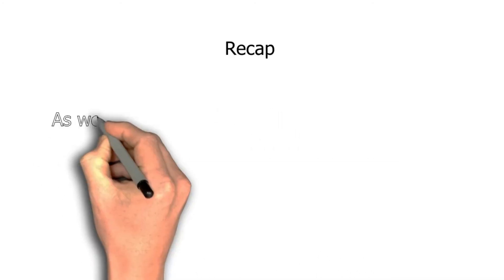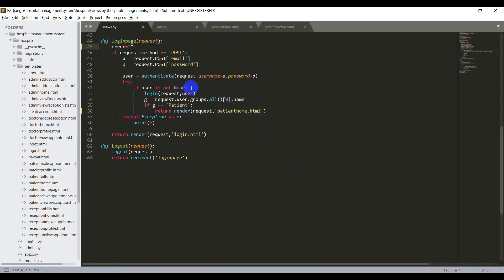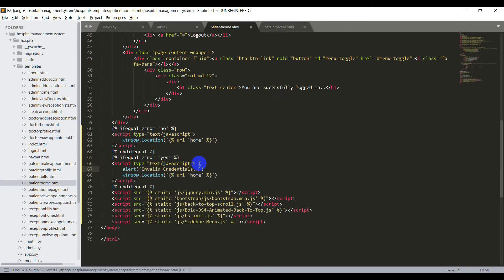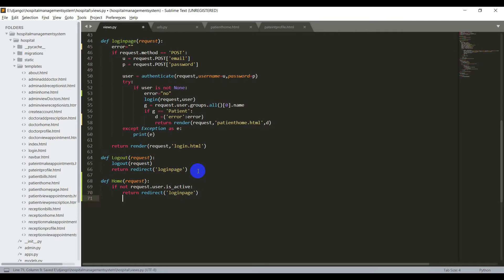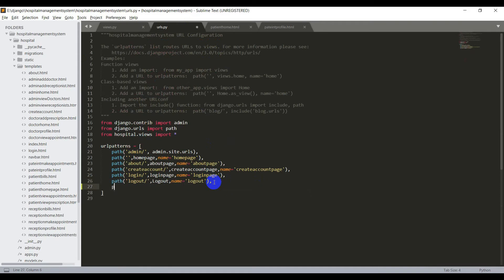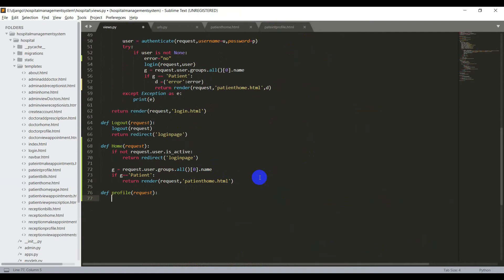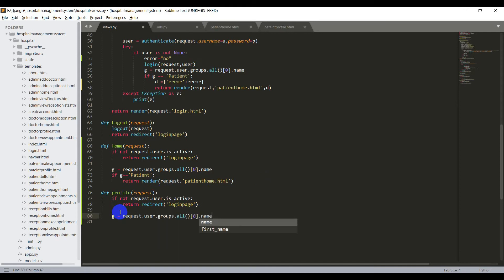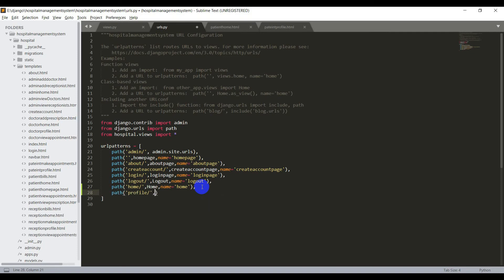Django Tutorial | User Profile | Hospital Management System| Part-9